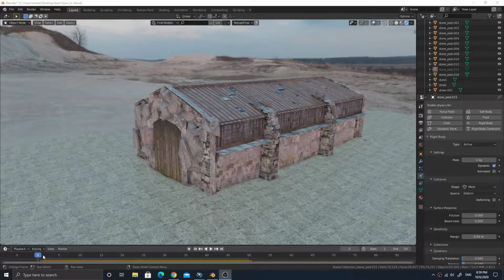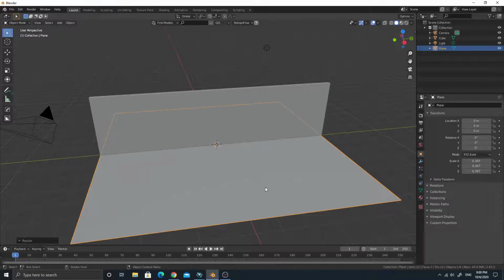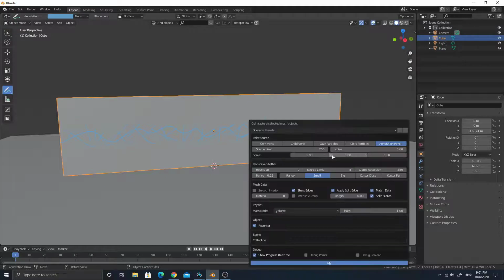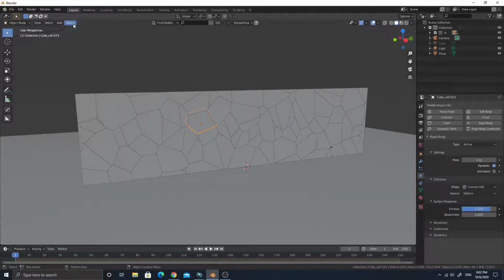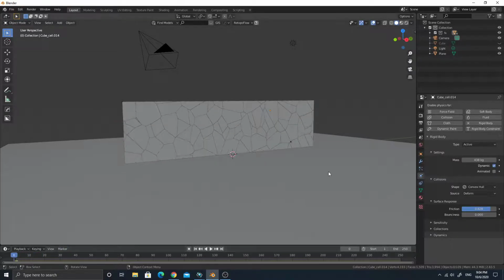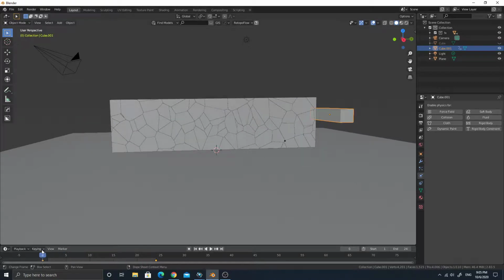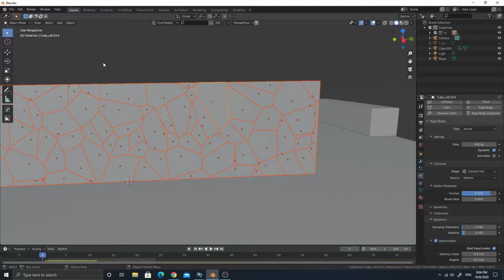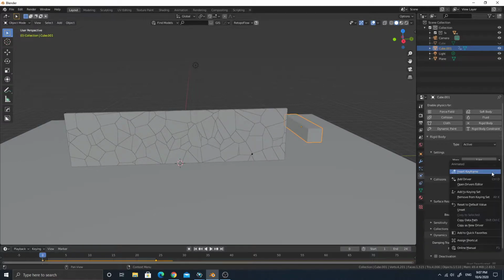blender cell fracture tutorial